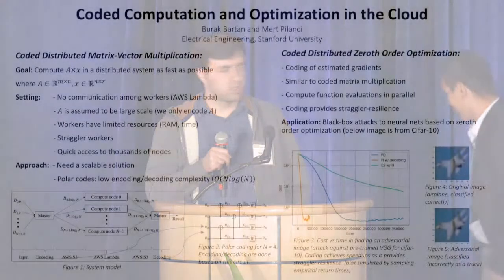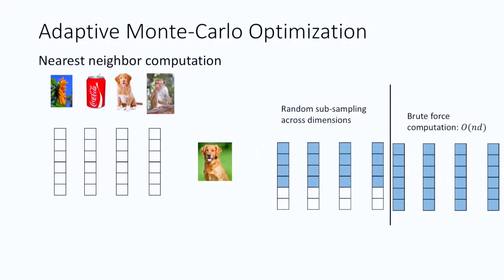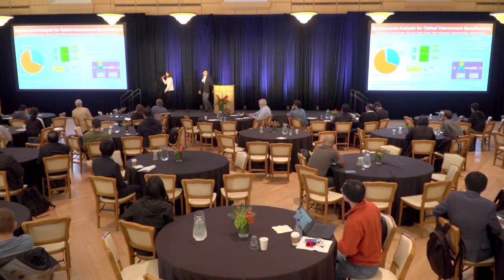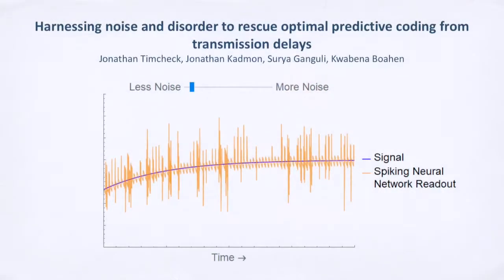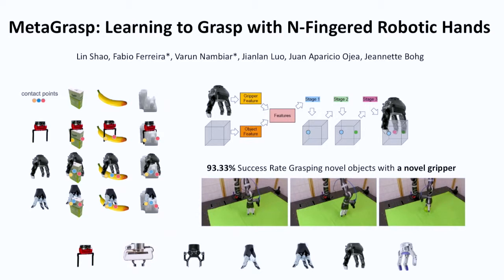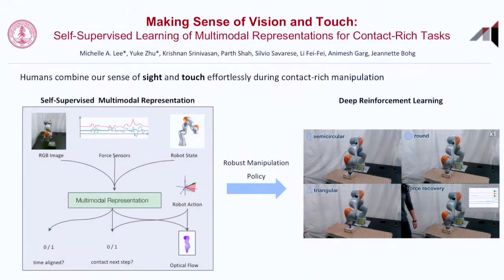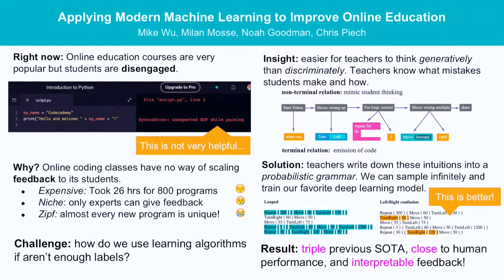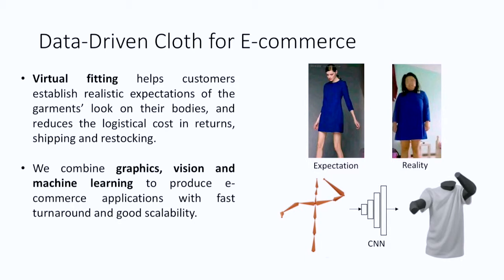Poster Presentation | Computer Forum 2019 | April 9